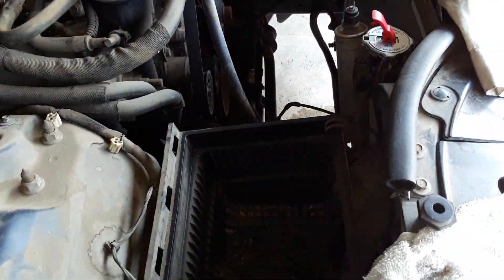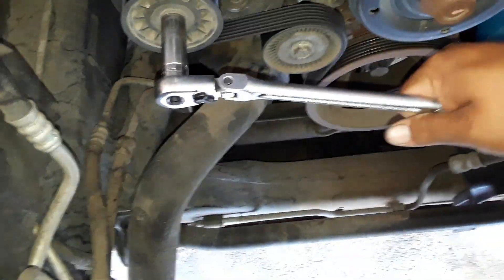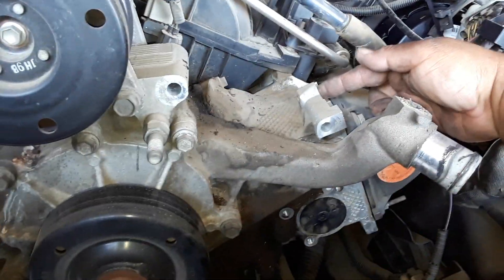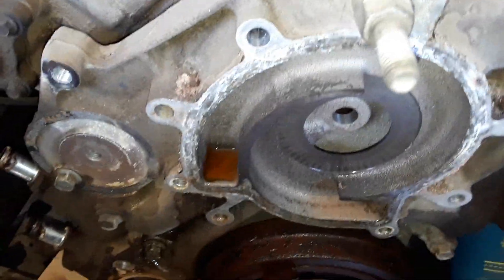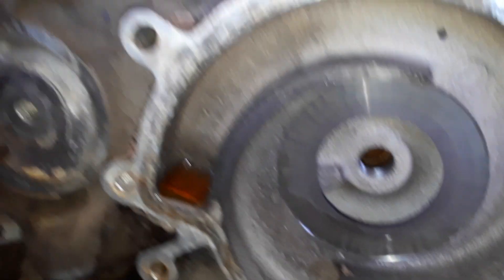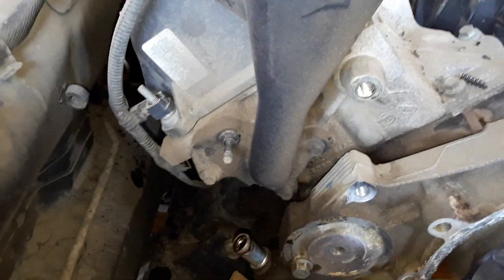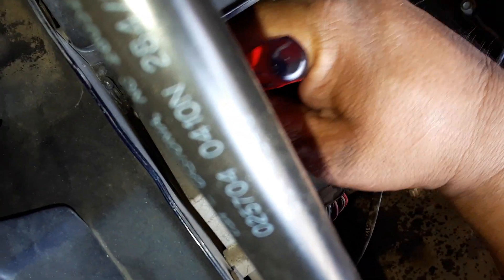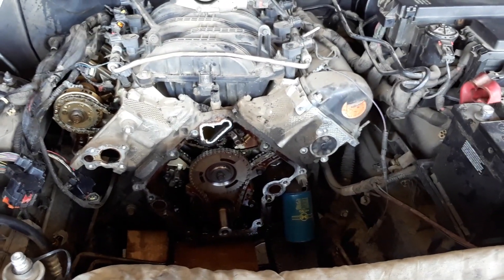Oscar's 2006 Jeep Grand Cherokee 3.7L Timing chain kit replacement Part 1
Informational purposes only, not a tutorial